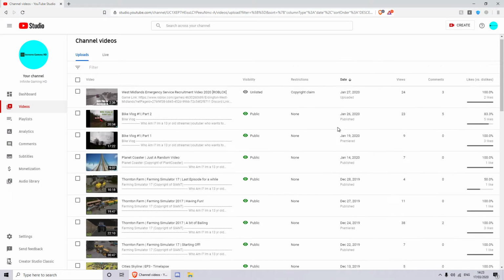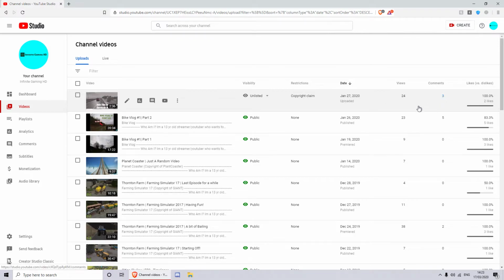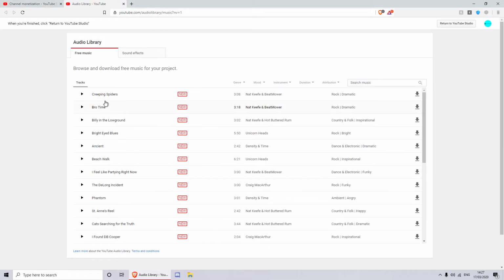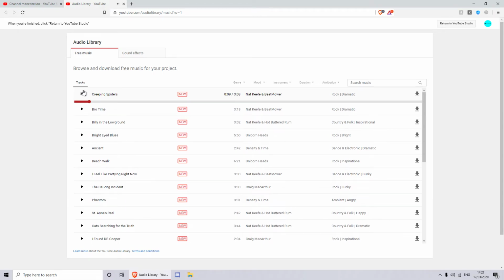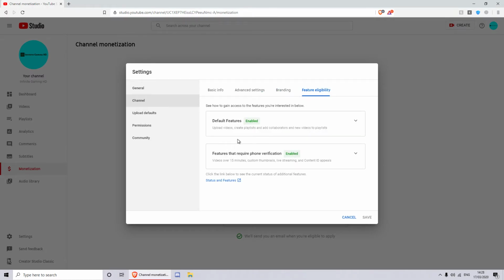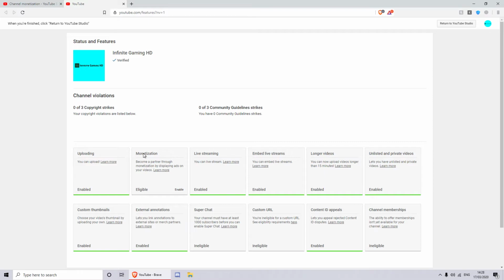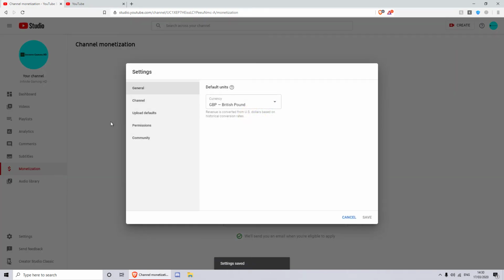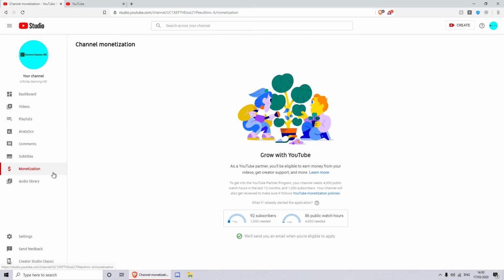How To Use YouTube Studio!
In This Video I Show You How To Use YouTube Studio!
Im a 13 yr old streamer/youtuber who wants to become famous by doing youtube vids. I play GTA5, Steam Games and KSP!
PC Specs:
1050 Graphics Card
1TB Hardrive
Asus Motherboard
Timetable:
None At This Current Time